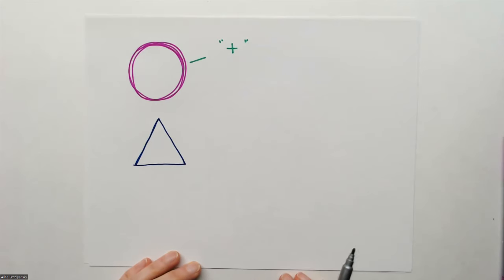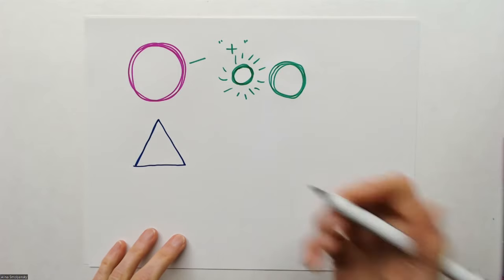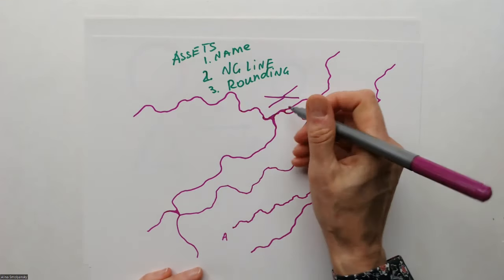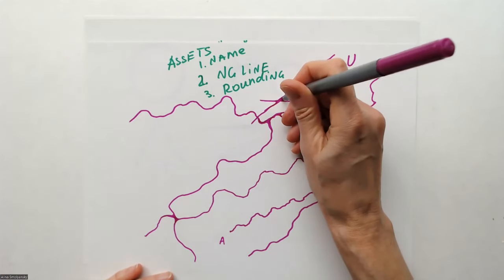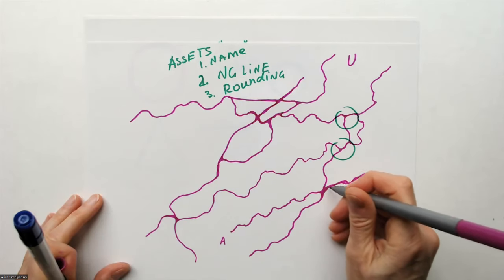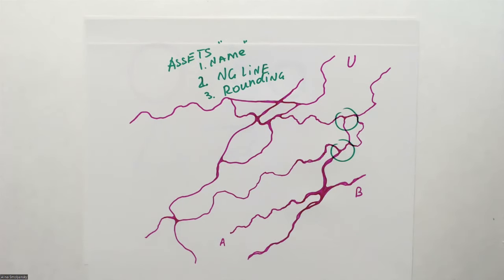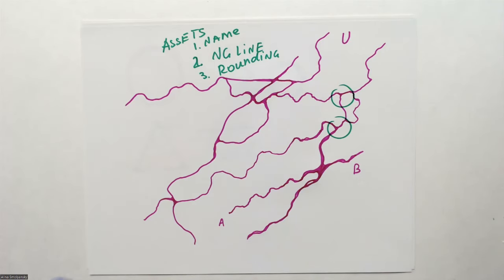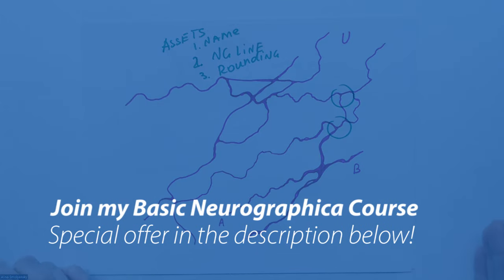How Rounding in Neurographic Art Transforms Your Energy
Transform stress into calm with Neurographica’s rounding technique. Learn this powerful tool in my Basic Neurographica Course. ⭐Live Oct. 8, 15, 22, 28. 2024: The Basic User of Neurographica Certification Course. Learn the foundation of Neurographica:

Online courses:
Questions about Neurographica (Neurographic Art) or this video? Write in the comments!
About NeuroGraphica© :
It is easy to learn neurographica (its simplified form is known as neurographicart). This art form helps you explore your inner world, achieve your goals, and bring positive changes to your life. Developed by Russian psychologist Pavel Piskarev, PhD, the word Neurographica combines "neuron" (brain cell) and "graphics" (visual presentations, like drawings). This shows how the method connects our brain with our artwork. Neurographica includes various drawing techniques, with its main features including the Neurographic line, the principle of rounding the corners, and the Basic Algorithm (step-by-step instructions).
NeuroGraphic Art is also known as neuroart .